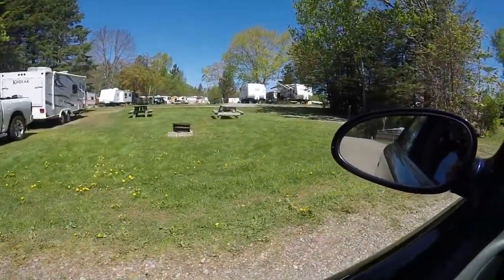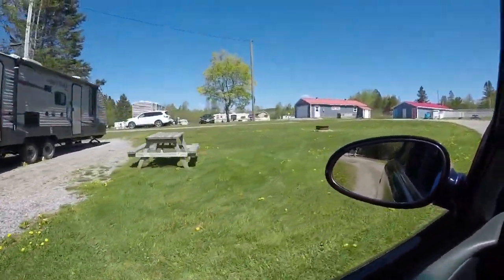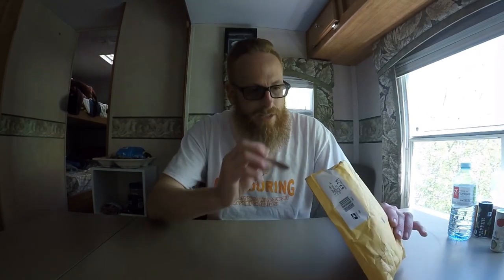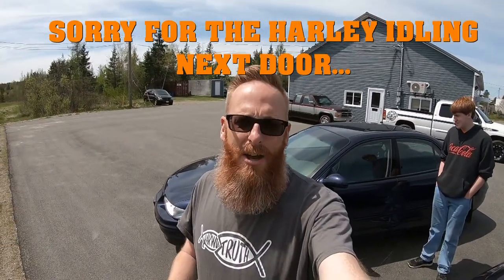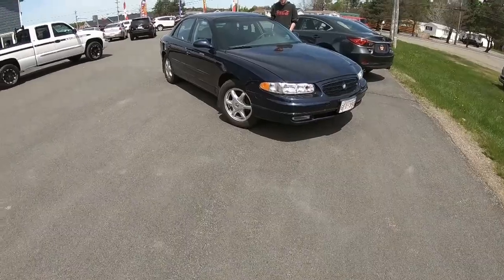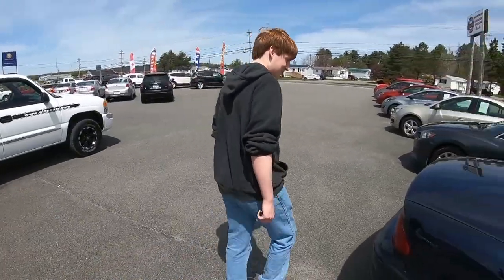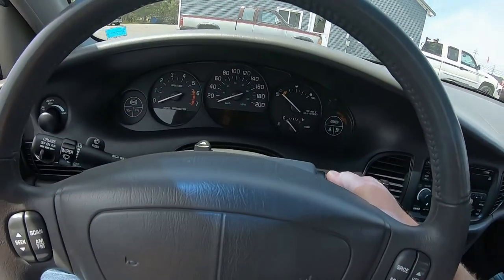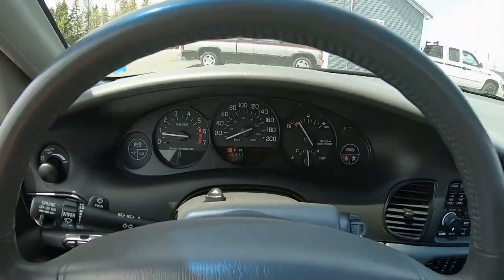MORE BEARD PRODUCTS AND A VERY SPECIAL NEW RIDE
ON THE CANADIAN VICTORIA DAY LONG WEEKEND, MAIL CALL FINDS US SOME NEW BEARD PRODUCTS. I ALSO BUY AN ALMOST CLASSIC CAR TO HOPEFULLY DRIVE FOR THE SUMMER.

Jason @oldecarrautoguy
220 Route 170

or